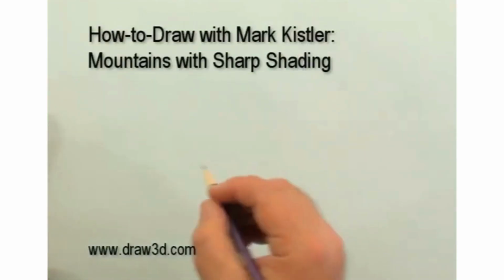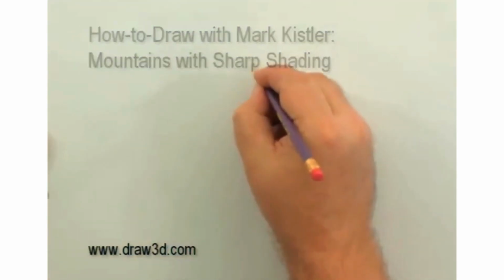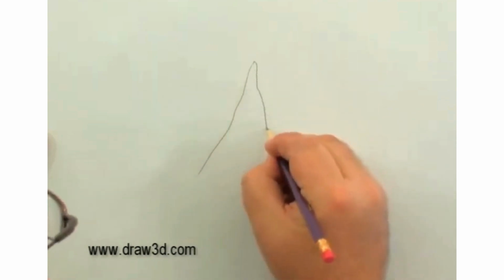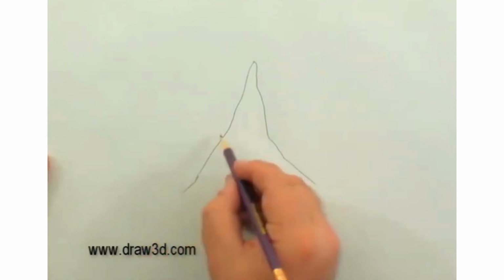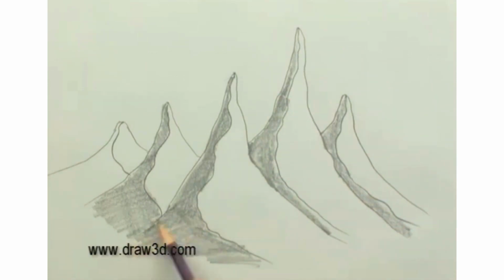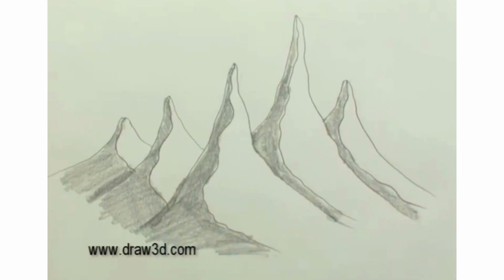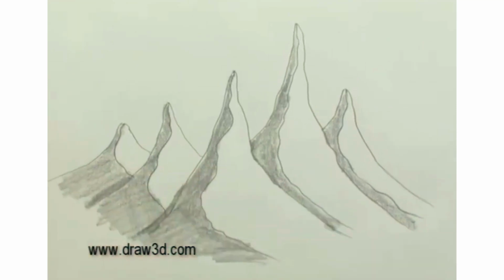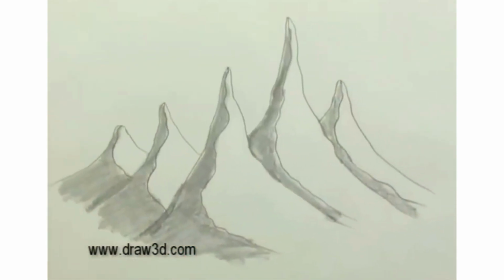21 days Drawing Challenge Day 2 - Draw and Shade Mountains with Mark Kistler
This is a quick, easy Mark Kistler tutorial. He explains how to draw and shade mountains. Don't be fooled by the cartoonish simplicity.  Kistler's drawing tutorials are ways to easily digest drawing principles that all artists use--all of their lives. I taught art privately and in schools for several years. In fact, I was named National Teacher of the Year, while I was teaching art in schools. Kistler's tutorials are the spoonful of sugar that helps the medicine go down. This tutorial is appropriate for kids of all ages.

I am currently a picture book author, and I wrote The Donkey's Song: A Nativity Story.

I have a confession to make, when I launched my 21 Days Drawing Challenge, I did not realize that Mark Kistler has updated his drawing tutorials and that he currently has a 21 Day Drawing Challenge, but you must pay for it at 21Draw. Please--Check out that site and Mark Kistler's new and improved videos there.